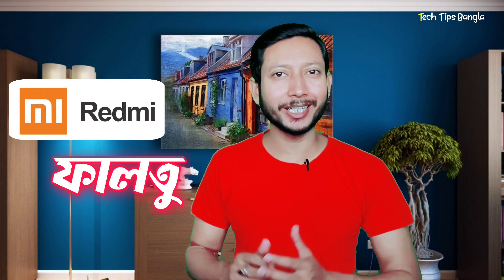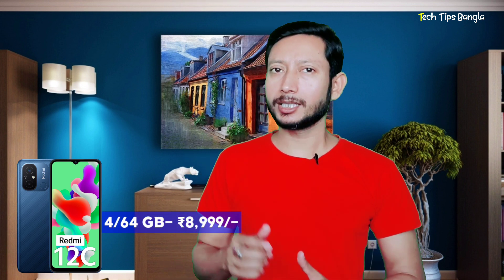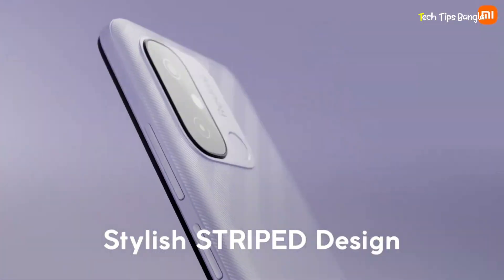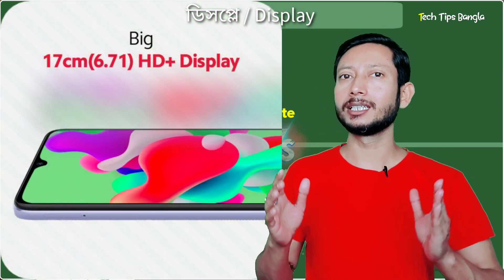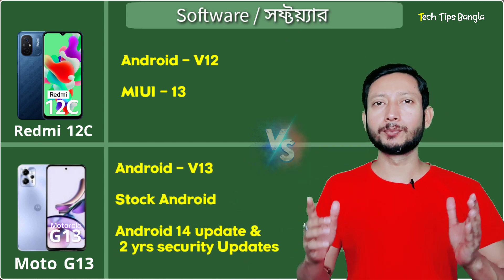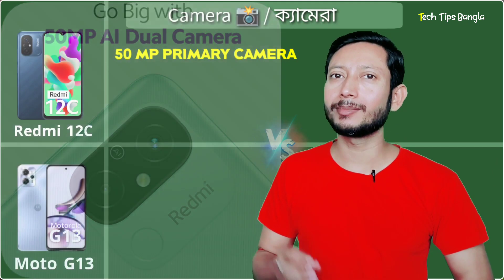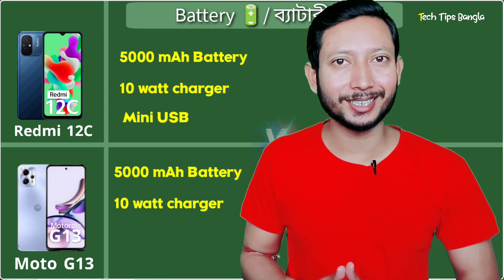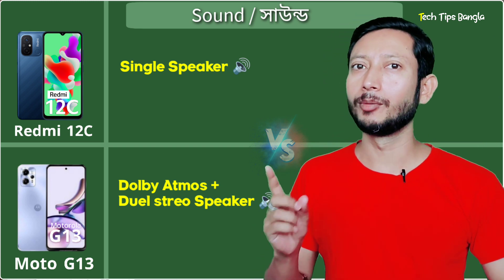Redmi 12c review in Bangla ✅ | Redmi 12c vs Moto G13.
This video topic is- Redmi 12c full review and why you don't buy Redmi 12c, and i give you clear explanation of Moto G13 is better than redmi 12c..